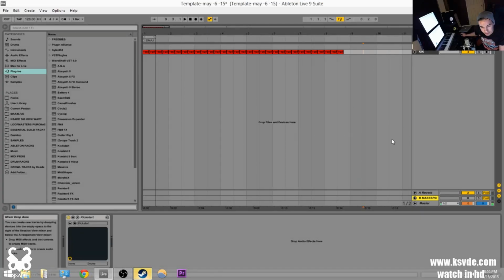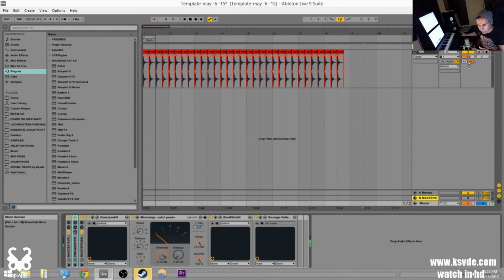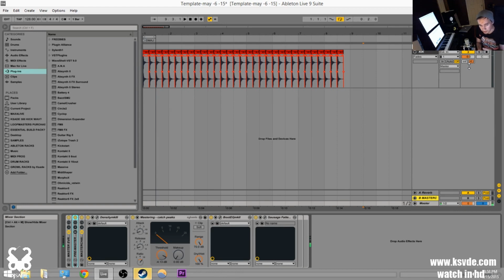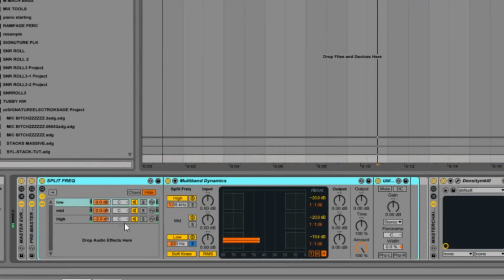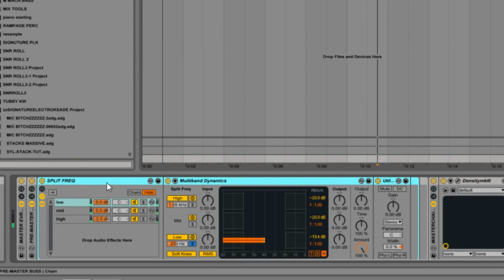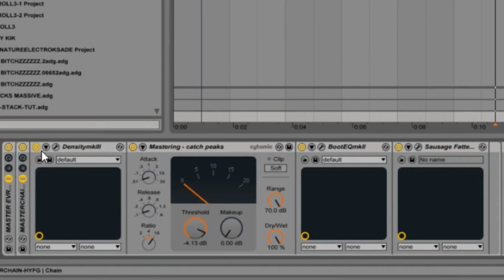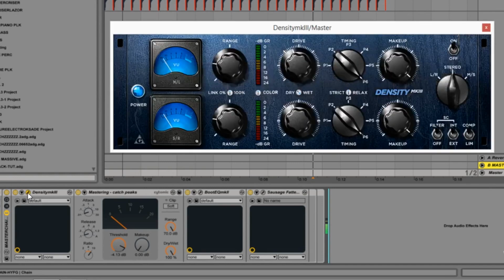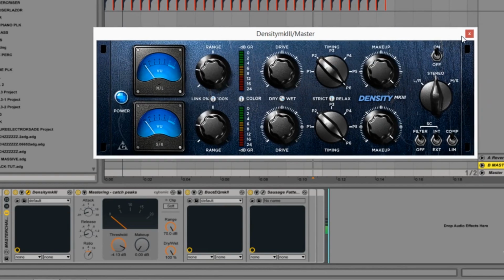Making A Track (EDM) Part. 1 - Setup ,Masterchain and Gain Structure (2015)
WEBSTORE LINKS